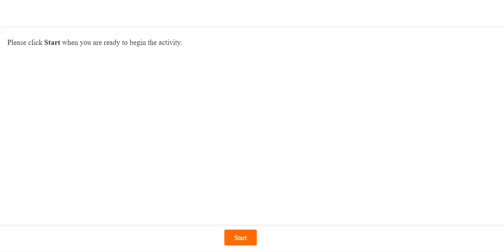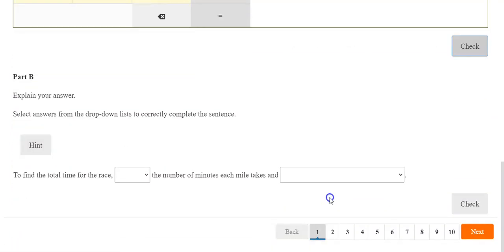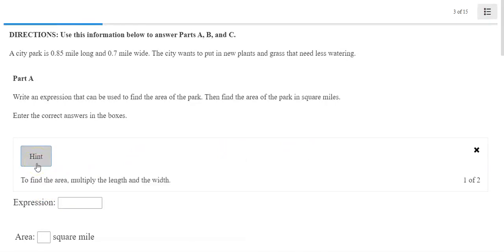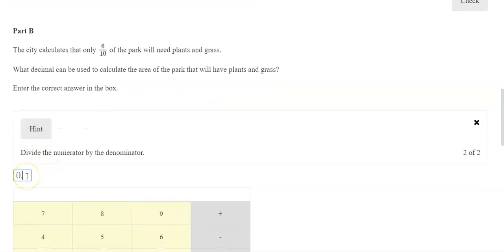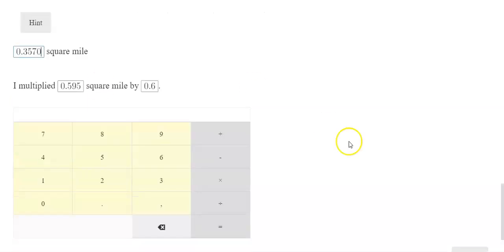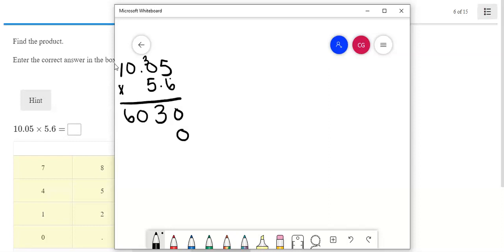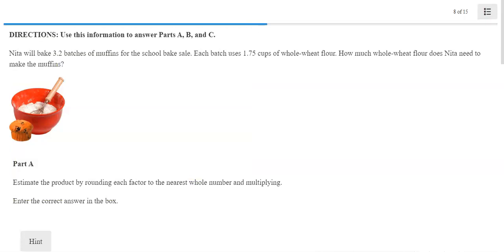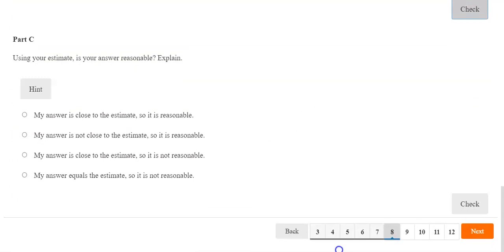4 2 On Your Own Part 1